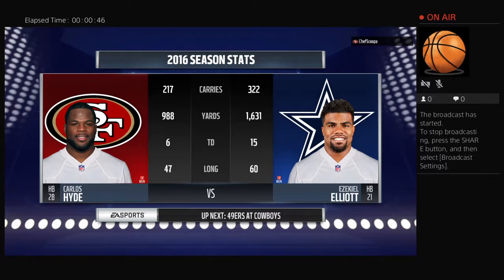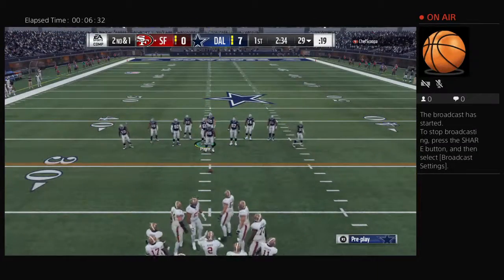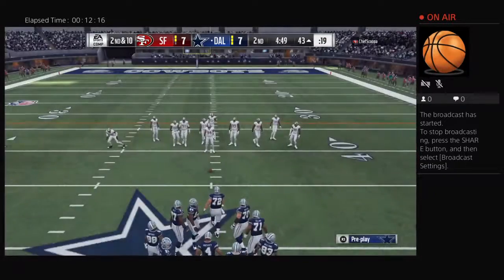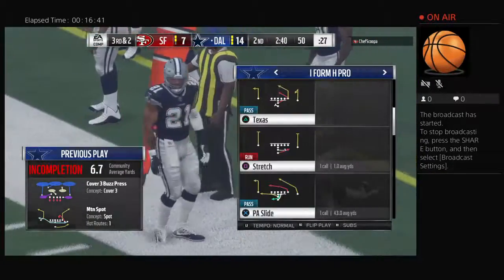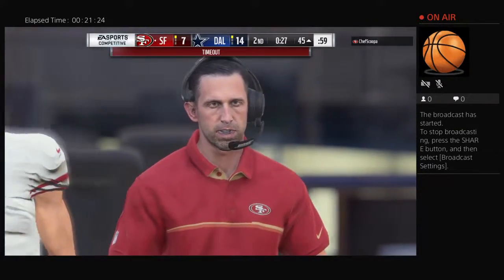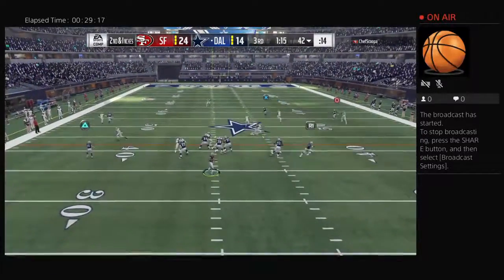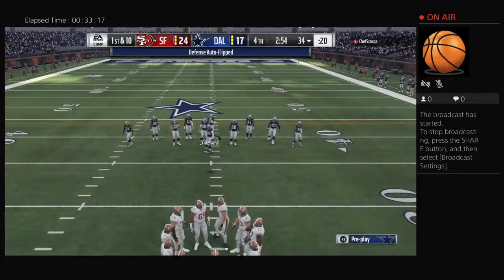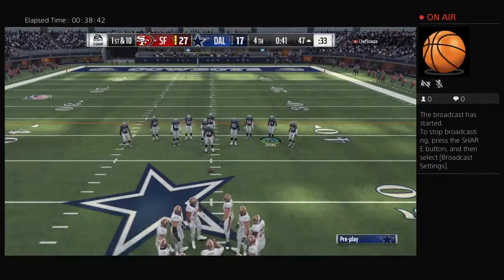tagers23's Live PS4 Broadcast